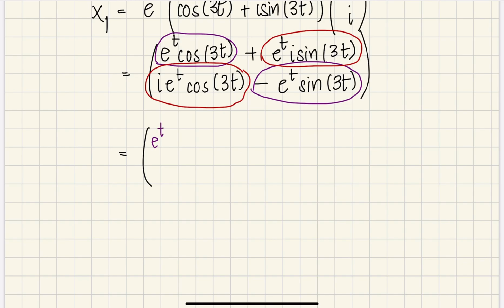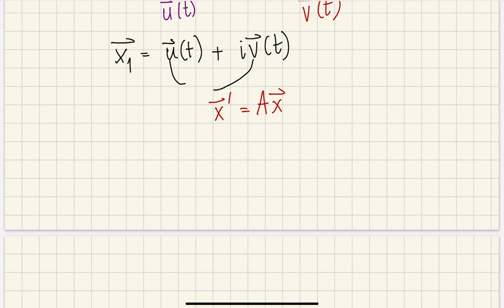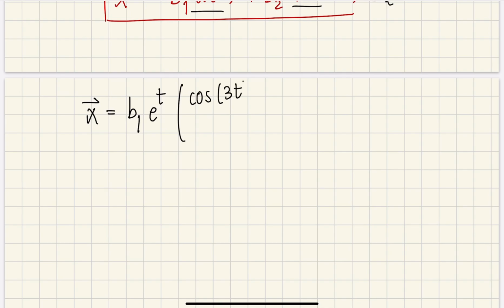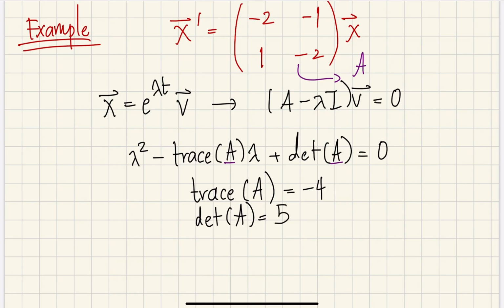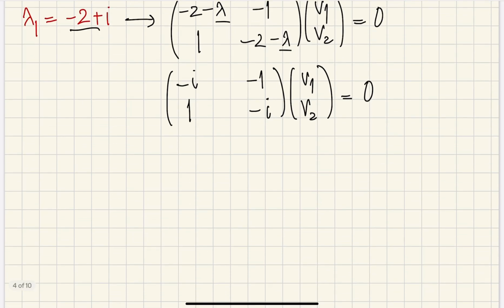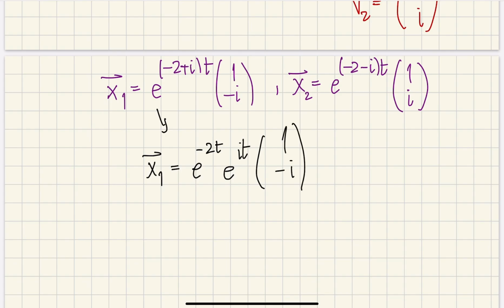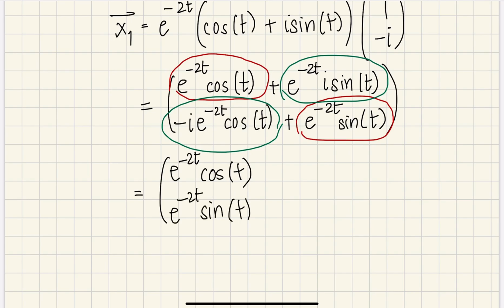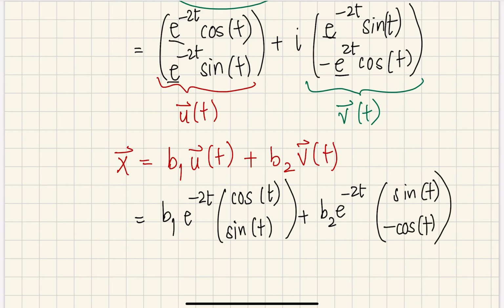Complex Eigenvalues: Examples and Explanations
Hey Guys!
In this video, I explain how we go about solving a system of equations if the eigenvalues turn out to be complex. I explain the process through an example and then go on to solve another complete example.
I hope this video helped you guys understand the concept and see how we use it.
Much love :)